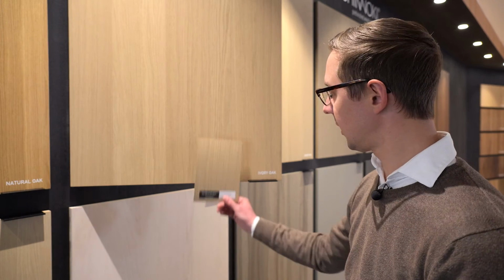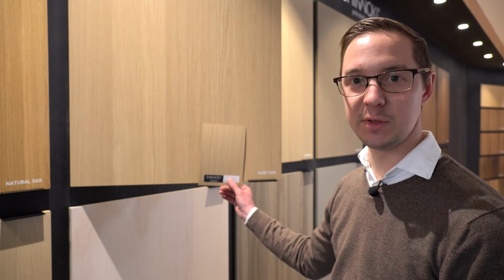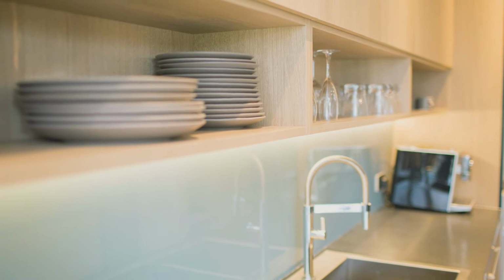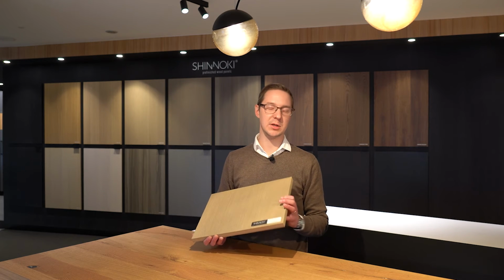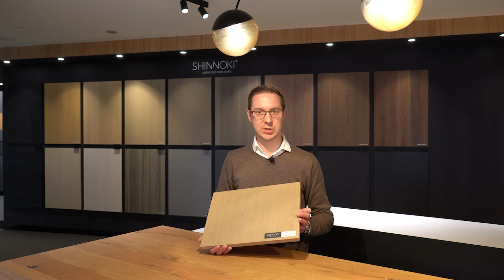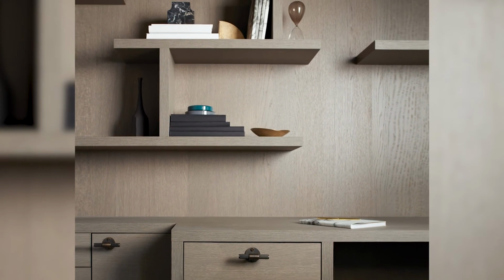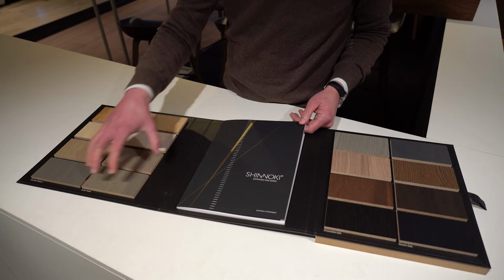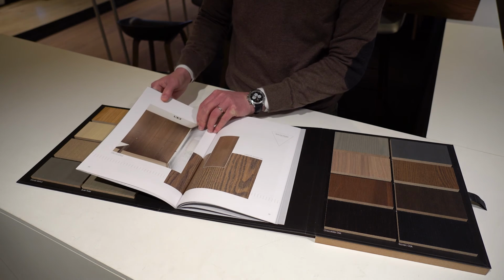Introduction to Shinnoki panels | ready-to-install veneer by Decospan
In this video you will discover our brand Shinnoki and find out what Shinnoki panels can mean for you in one of your next projects.

Shinnoki offers prefinished wood veneered panels for architects and cabinet makers to design and create stylish and distinctive interiors. Unlike regular veneered panels, Shinnoki products are ready-to-use and as easy to work with as a melamine board, huge time and cost-saving but with the same unique look and feel that is typical for real wood veneer.

Decospan has been a committed family business for three generations and has more than 40 years of experience in processing wood veneer. As a market-oriented lifestyle company, we like to think along with prescribers, processors and clients to develop total wood solutions for interior design.